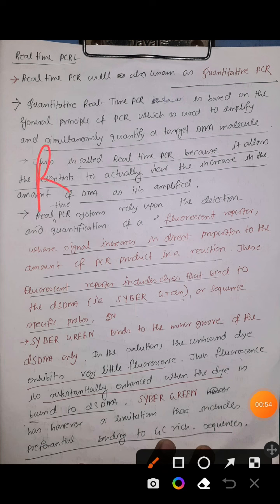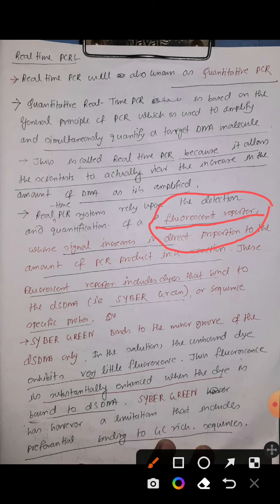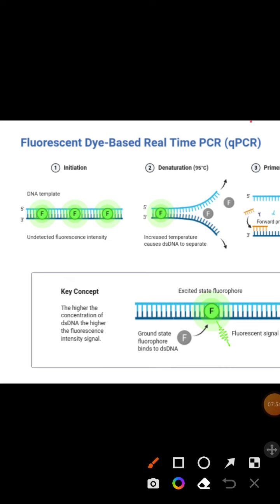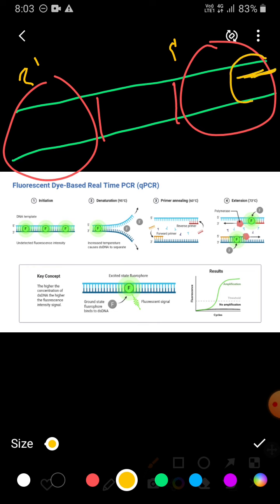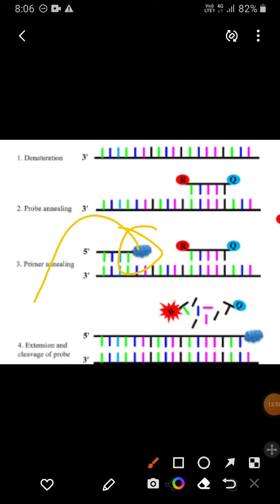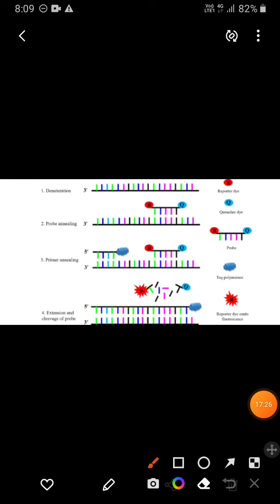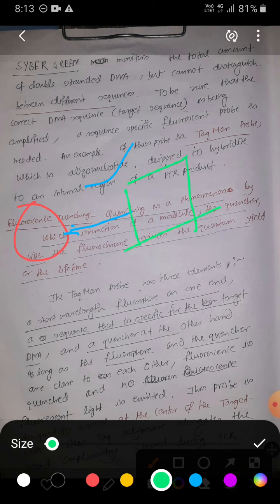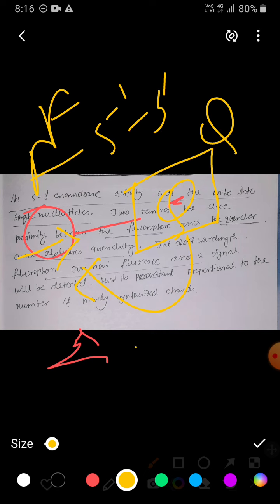Real time PCR explained part 1